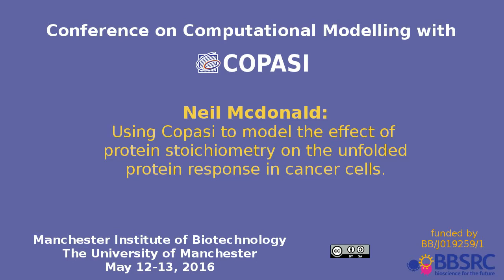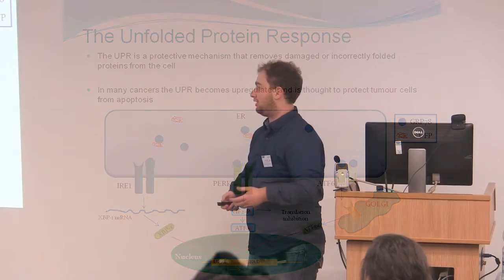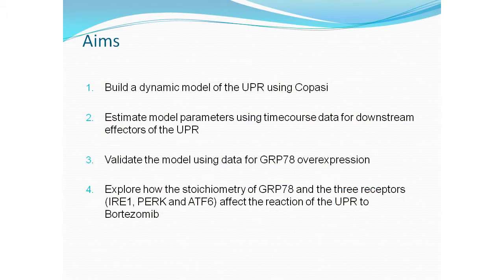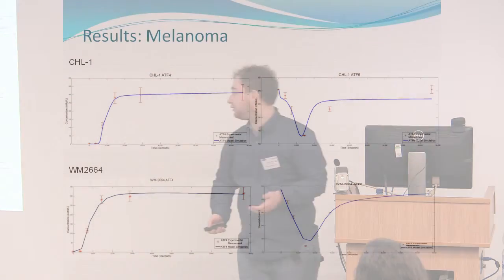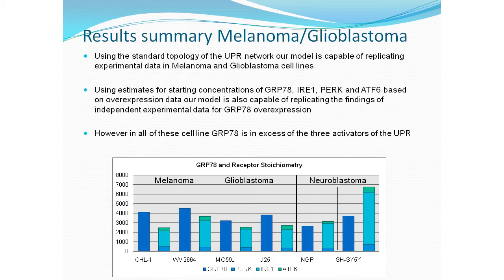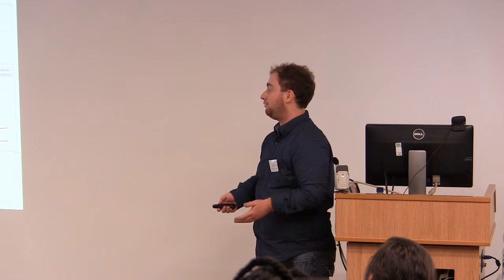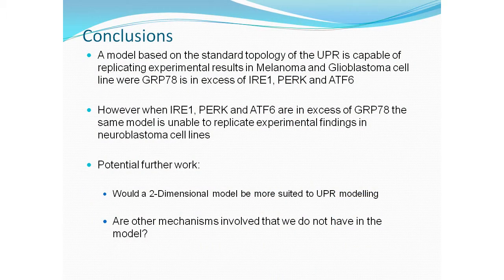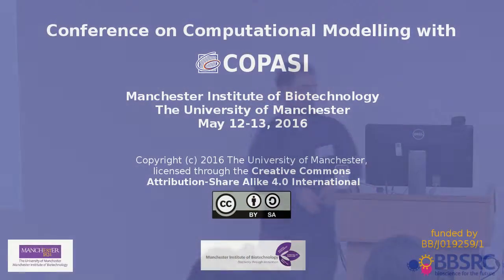CMC16 - Mcdonald "Unfolded protein response in cancer"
Neil Mcdonald: Using Copasi to model the effect of protein stoichiometry on the unfolded protein response in cancer cells.